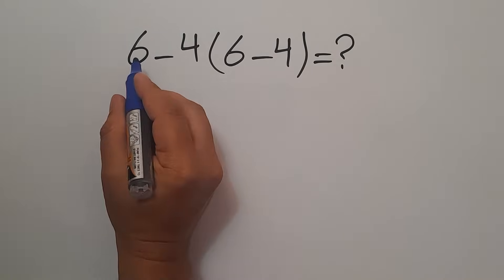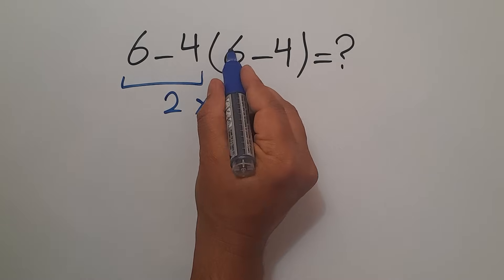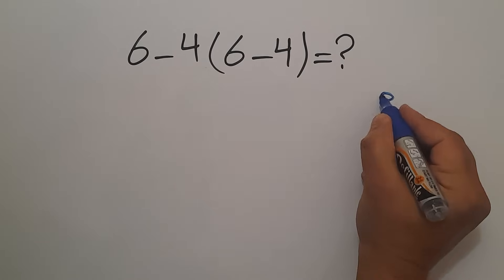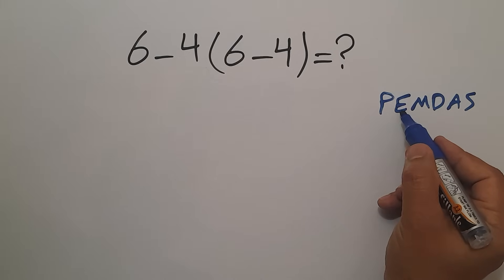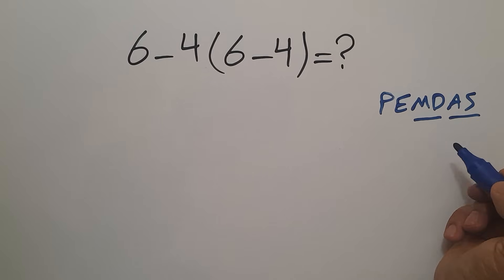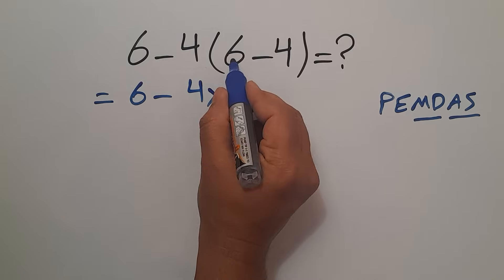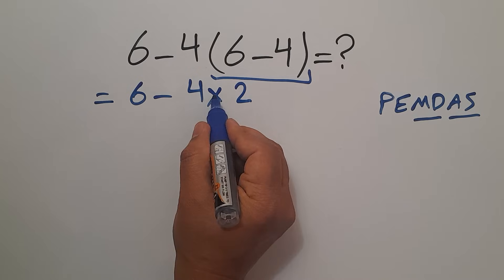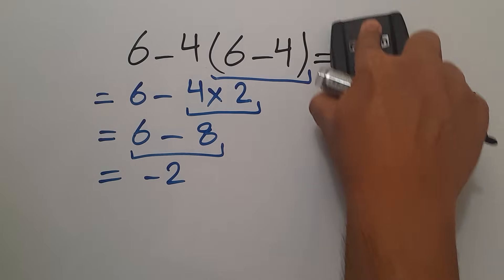Only 1% Can Solve This Math Problem!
99% Get This Wrong! Will You?